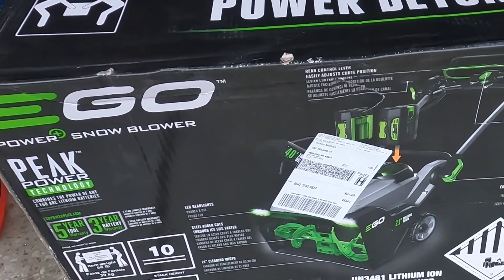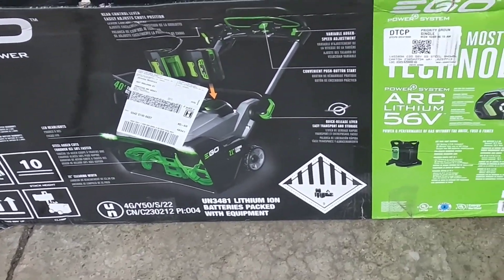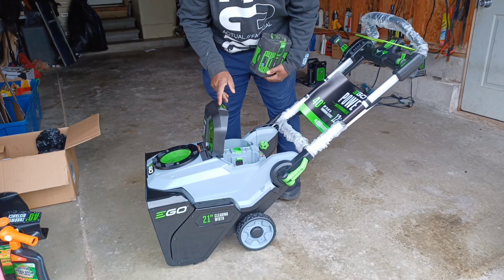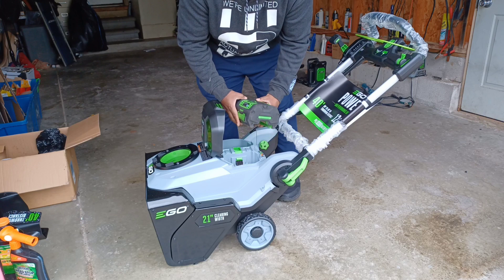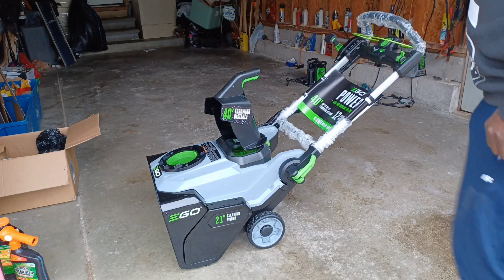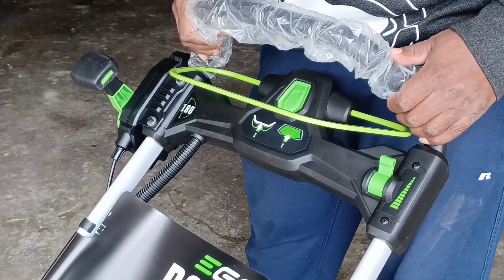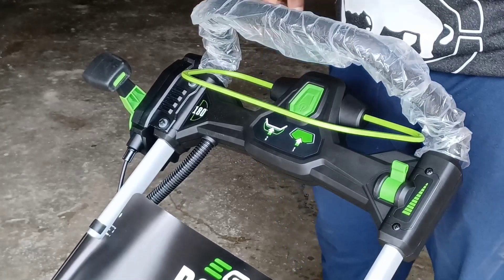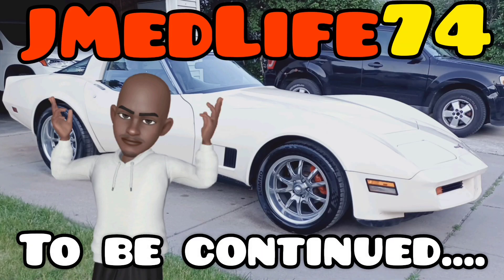EGO Snowblower. Get Ready for Michigan Winter!!!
Even though there's no snow yet...   Stay ready so you don't have to get ready.